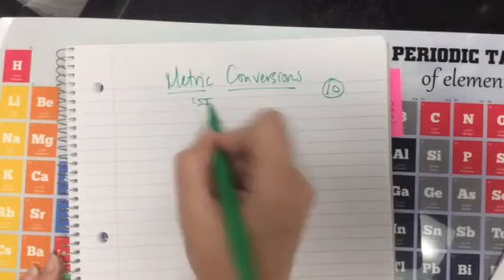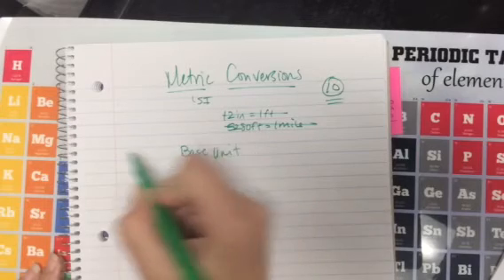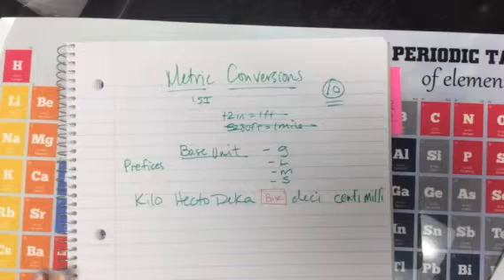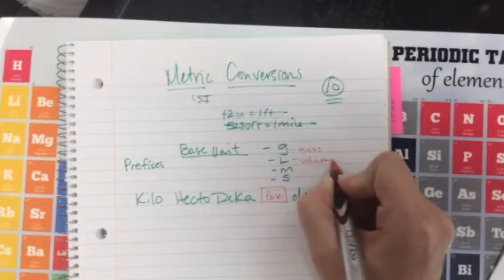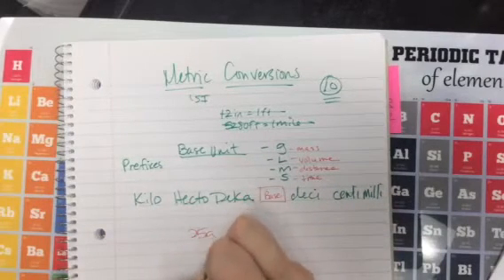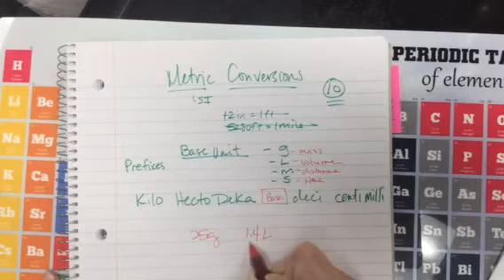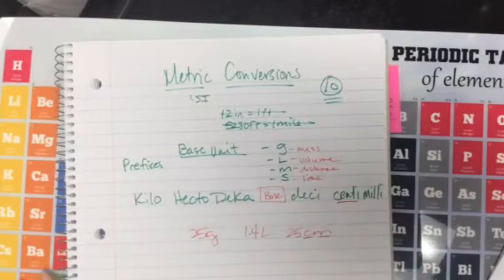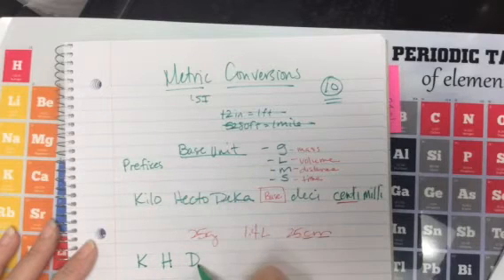Dr Gable Explains Metric Conversions